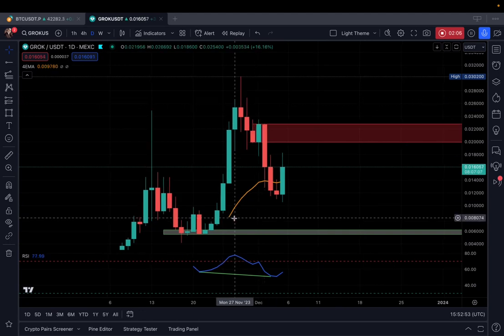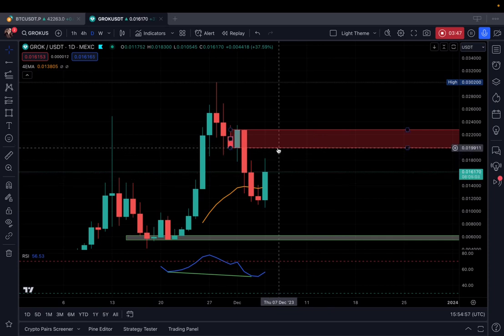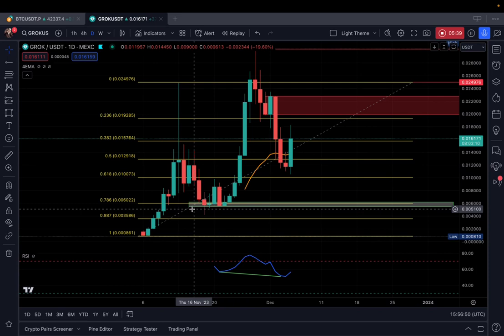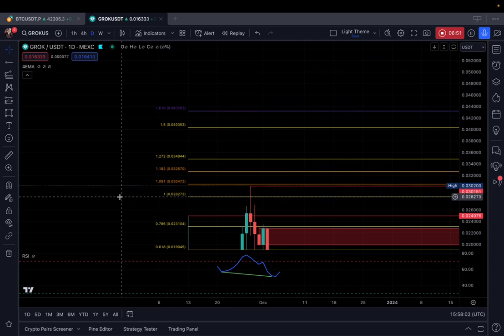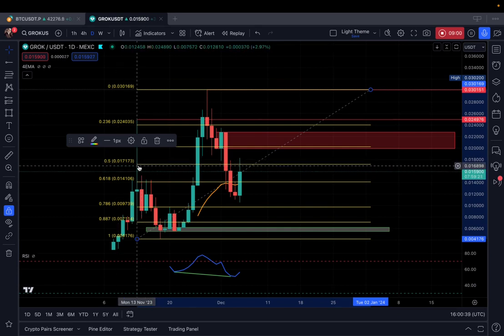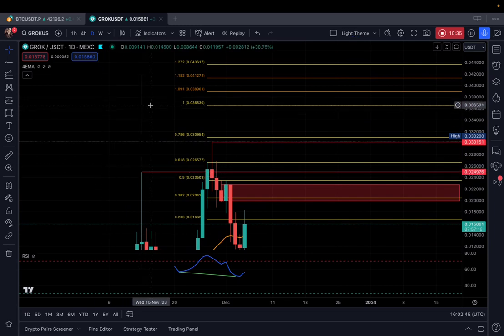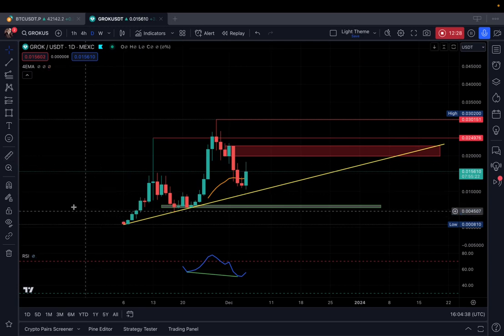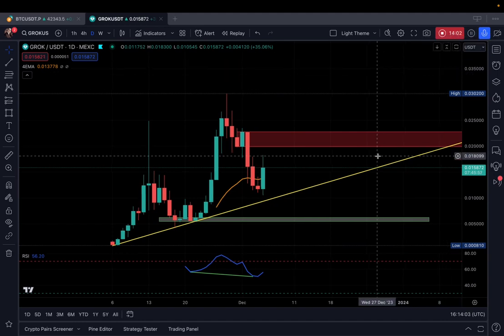GROCK - How to Chart a New Coin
For updates, follow me on:
• X:  @NewthoughtC
NFA.
Best Wishes.